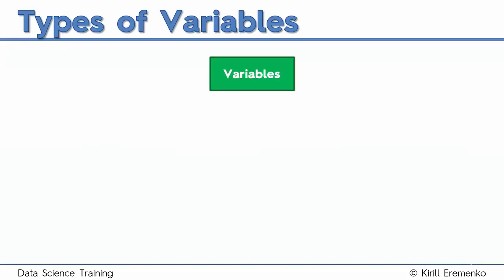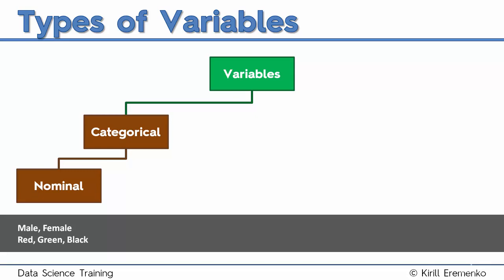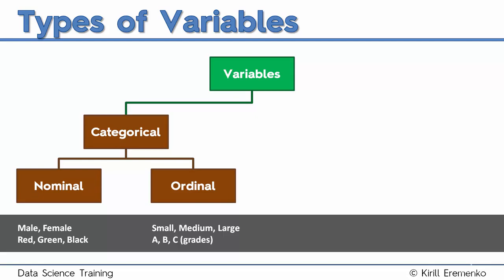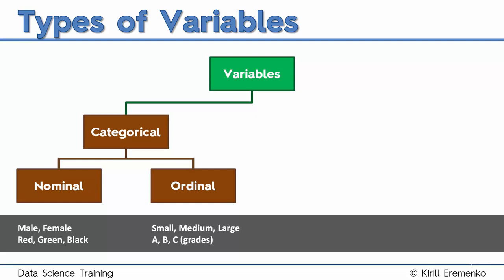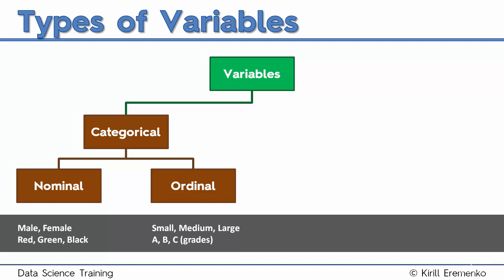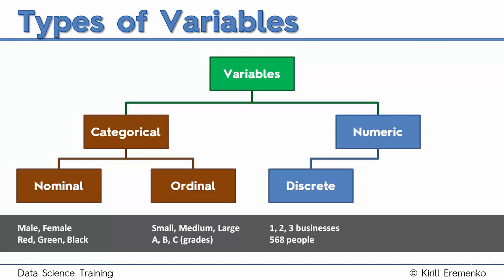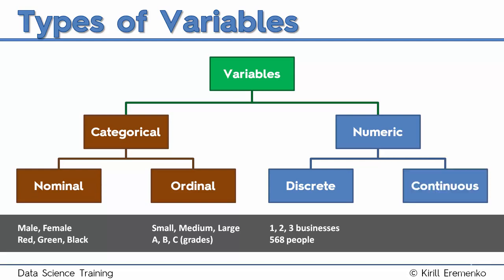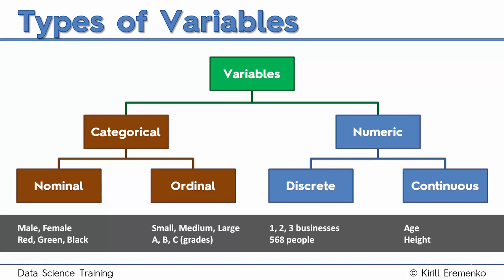1.3 - Types of Variables Categorical vs Numeric - The Ultimate Data Science Course A-Z